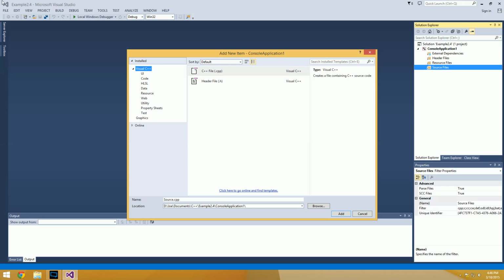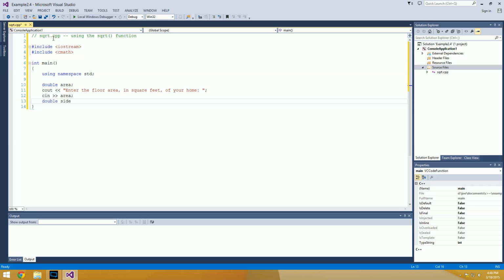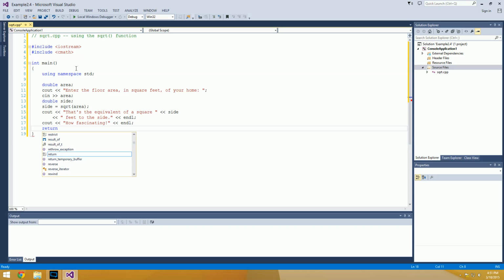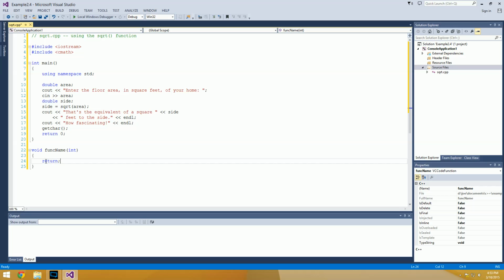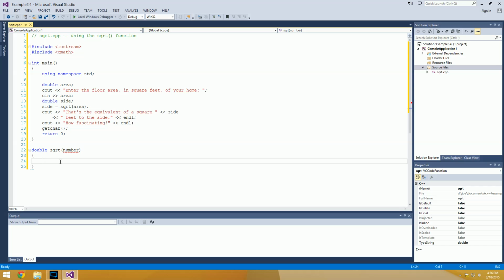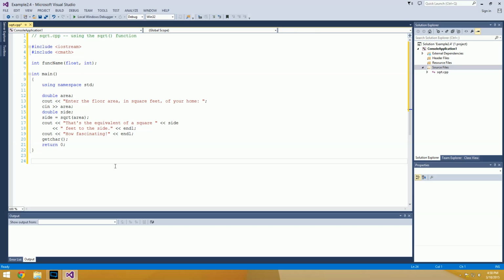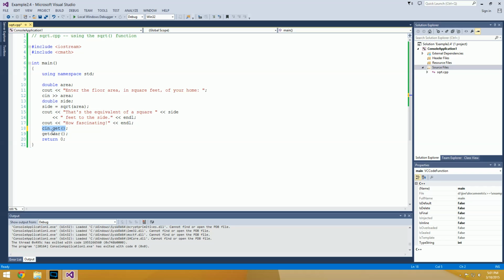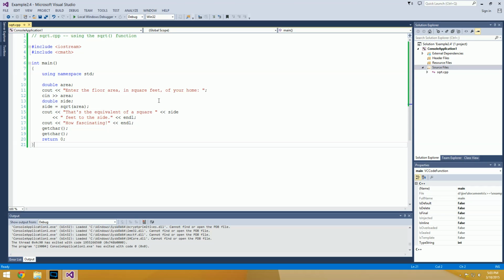Learing C++ [004] Return Values - Sqrt Program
In this video we semi-quickly go over the difference between functions with and without return values. We also use our first handy function from the cmath library and get caught up talking about a couple things that should have been saved for the next episode :P